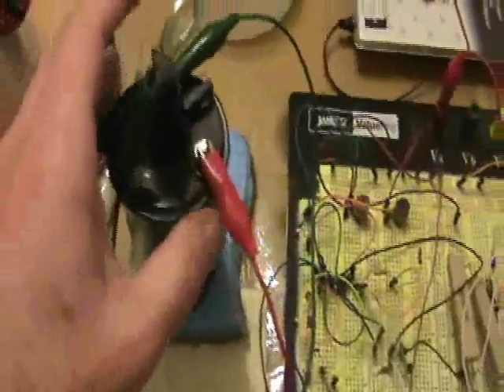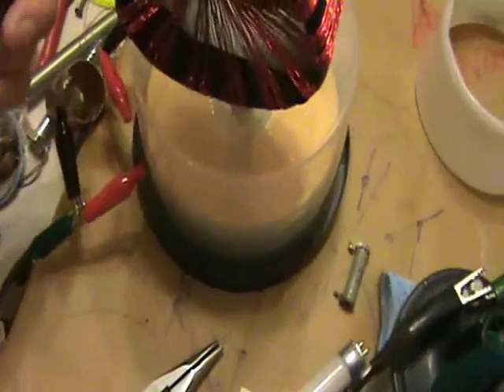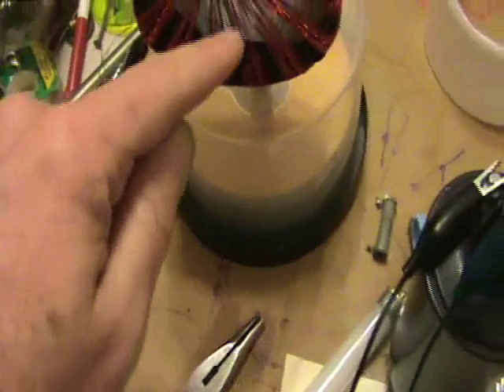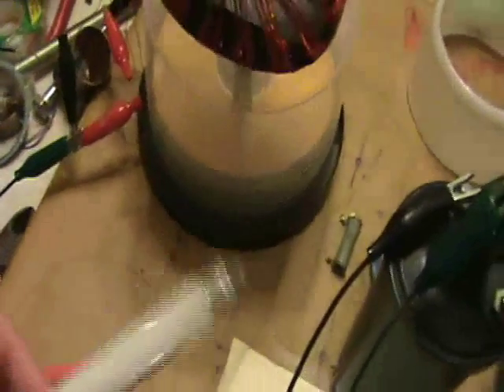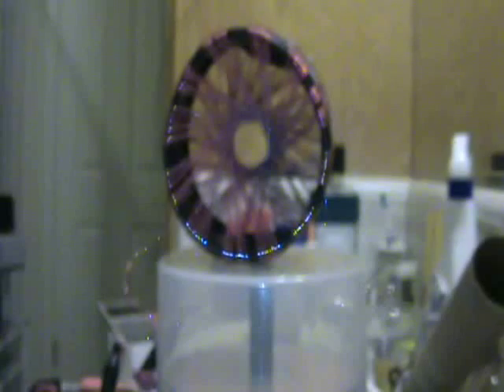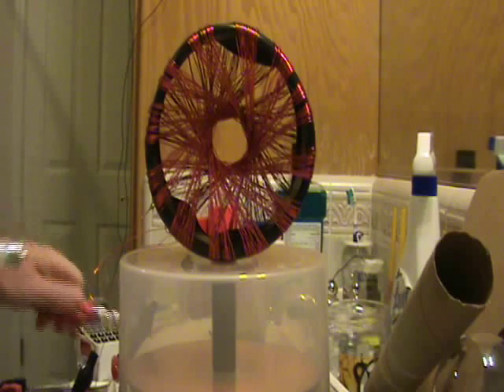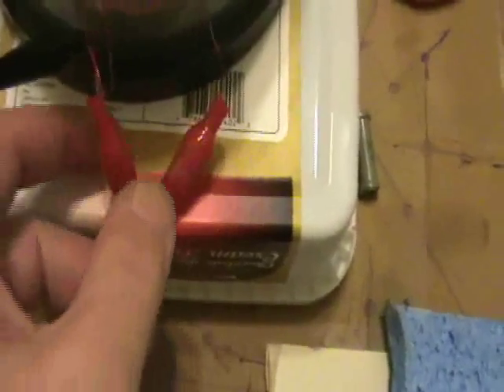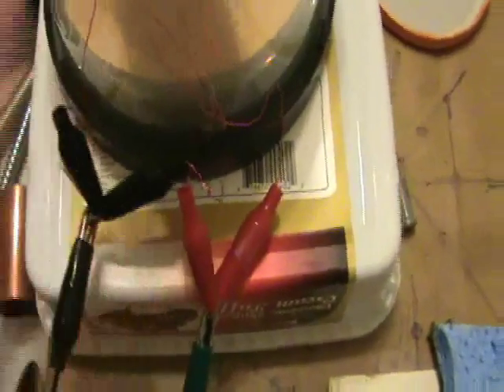"Tuna Can" Rodin Coil Experiments with High Voltage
I thought it would be interesting to perform the old glowing florescent light-bulb Tesla trick with the Rodin coil. Also, this video attempts to show (although its a bit dark), a glowing arcing between the two Rodin circuits.